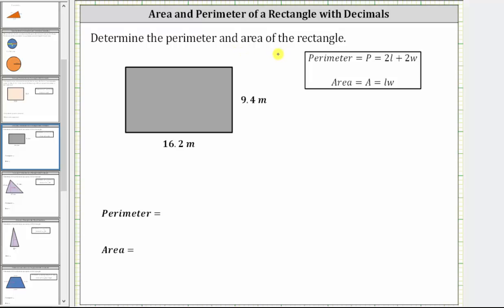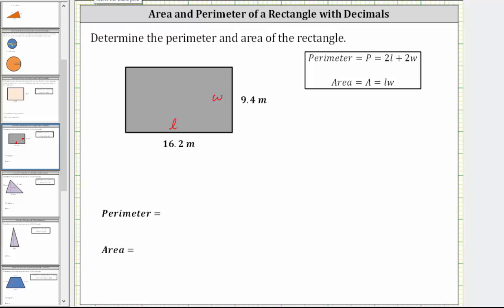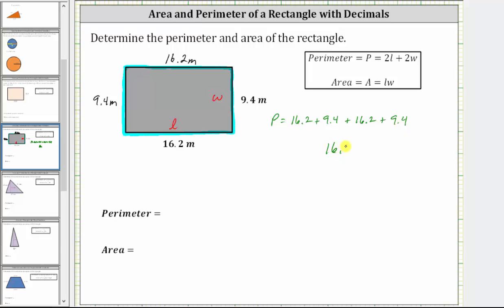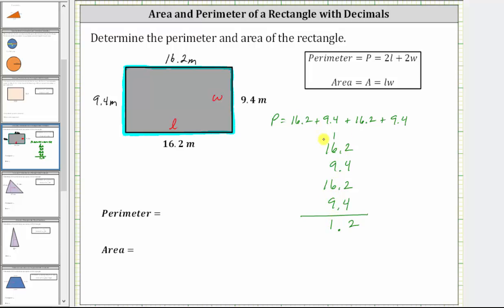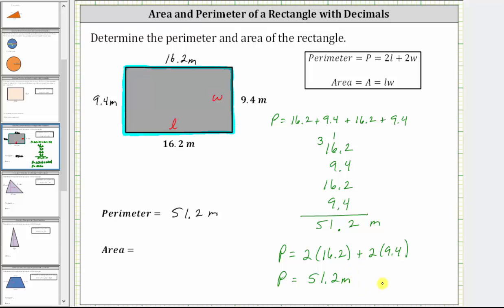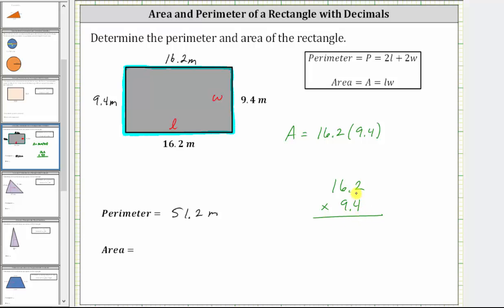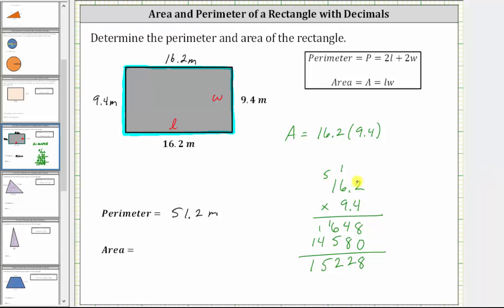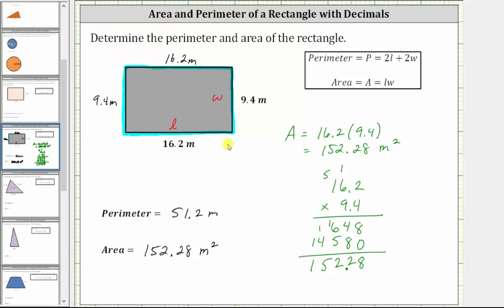Perimeter and Area of a Rectangle with Decimals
This video explains how to determine the perimeter and area of a rectangle when the length and width are decimals.